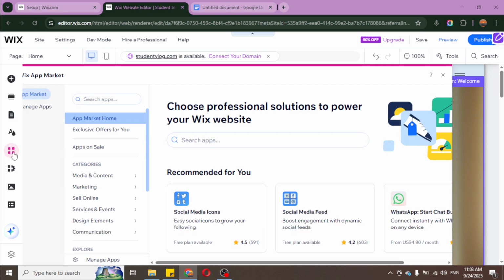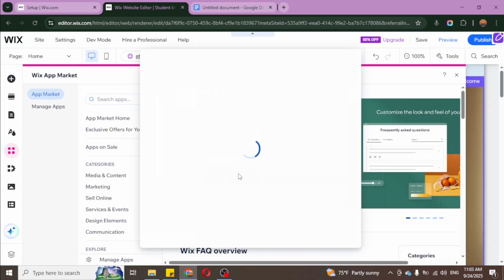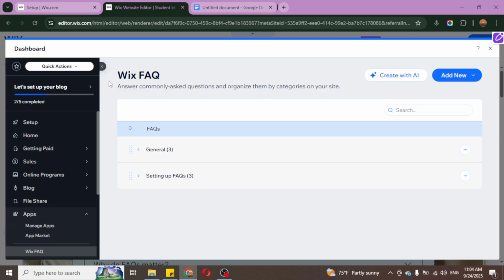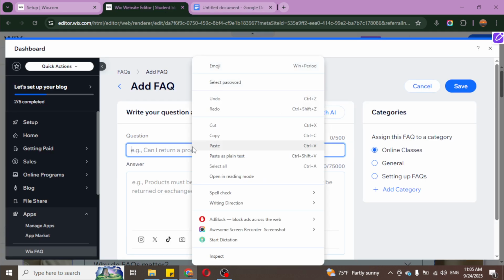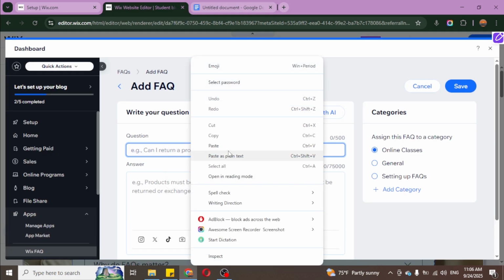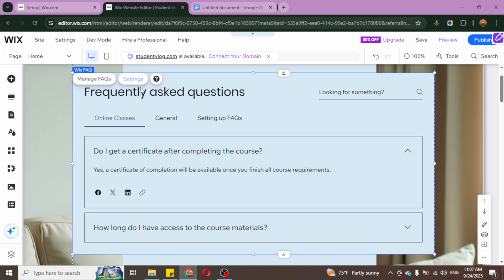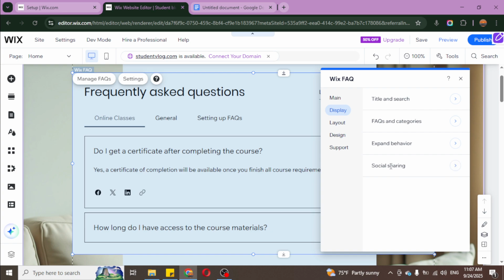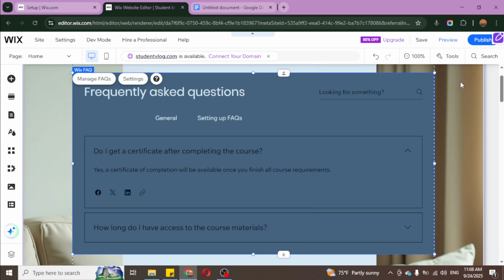Wix Faq Drop Down | How to Add Collapsible Faq in Wix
If you are looking for a video about How to Add Collapsible Faq in Wix, here it is!